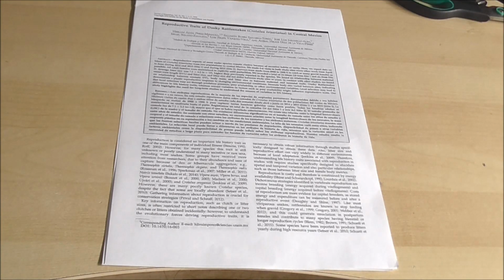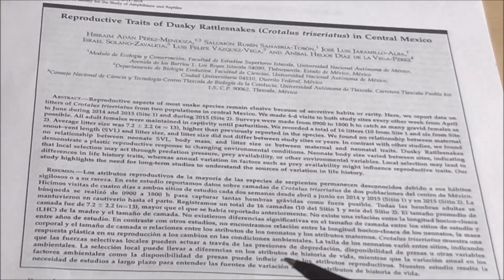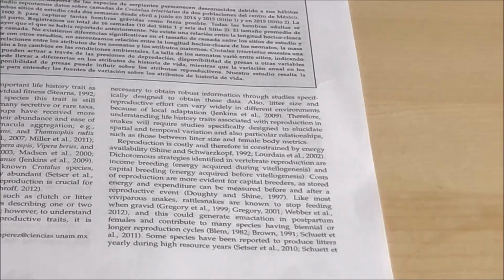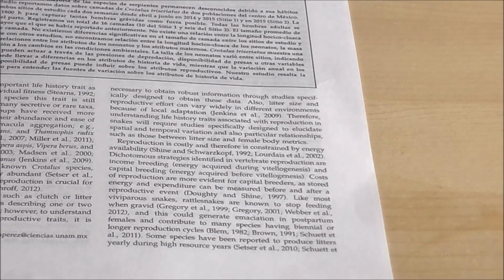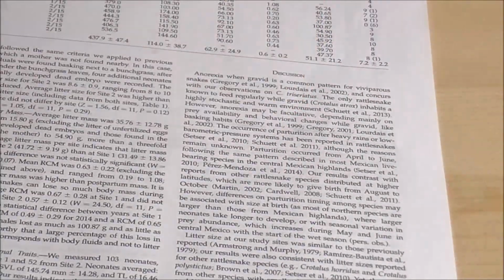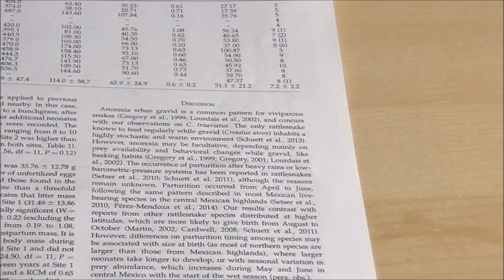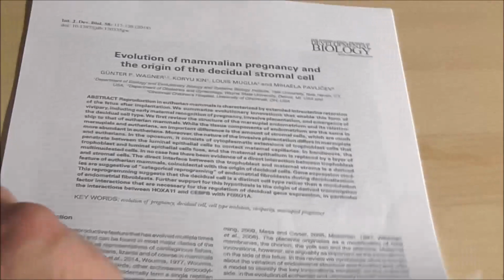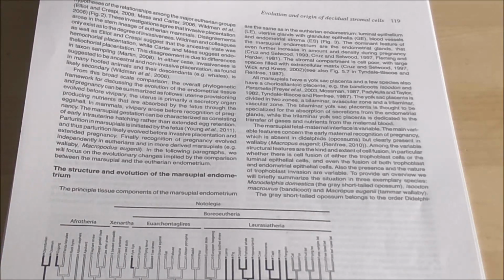The Differences Between Primary and Secondary Scientific Literature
Here I explain the difference between primary scientific research papers and secondary literature review articles. This is an important distinction to know for writing scientific manuscripts. University and college students can use these tips for writing assignments.